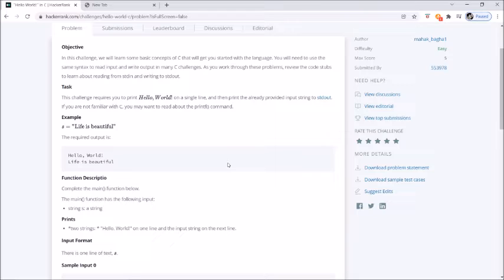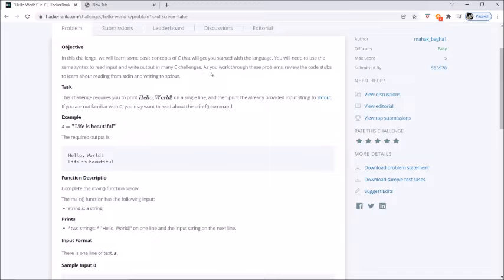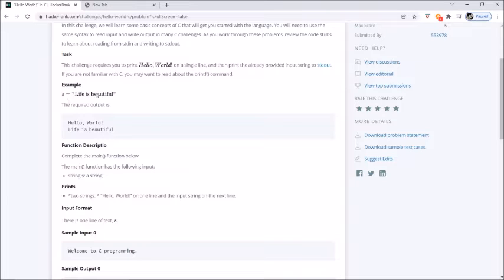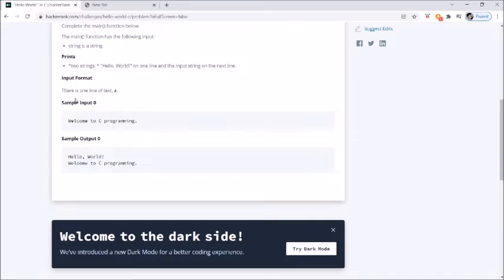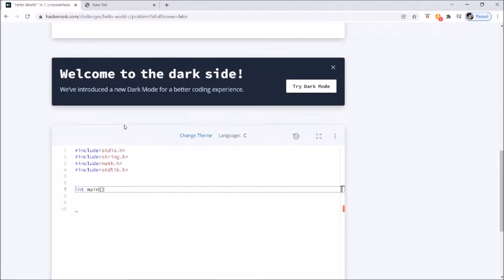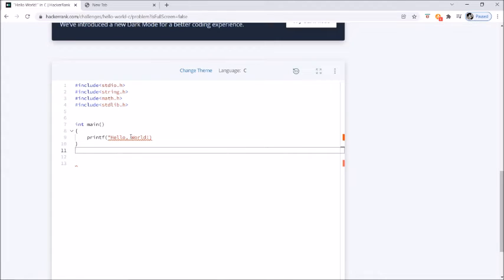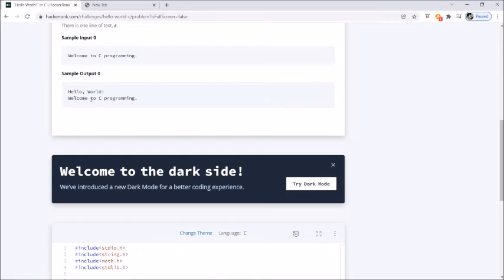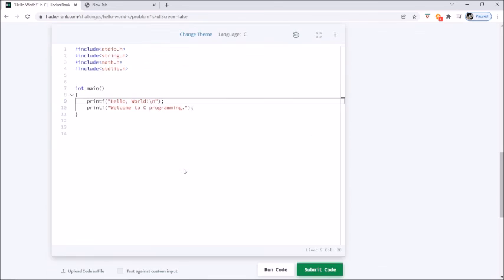"Hello World!" In C |HackerRank Solution |Easy Solution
In this video you will get the solution for Hello World programme in c with solution in HackerRank.